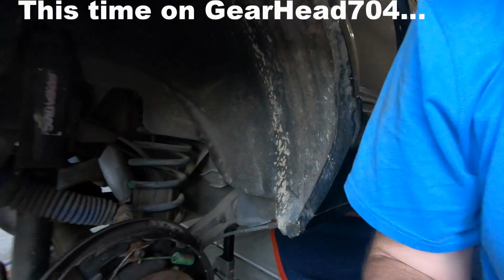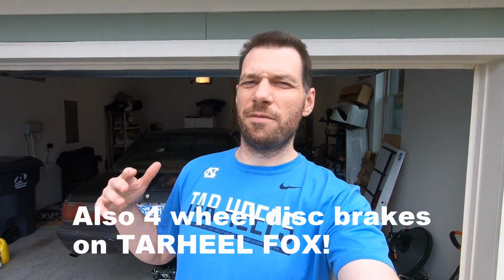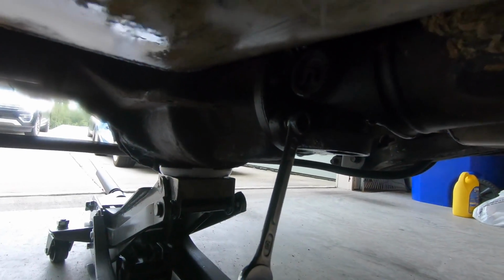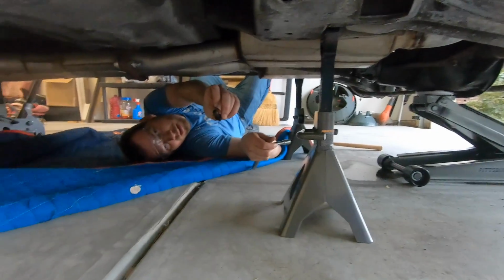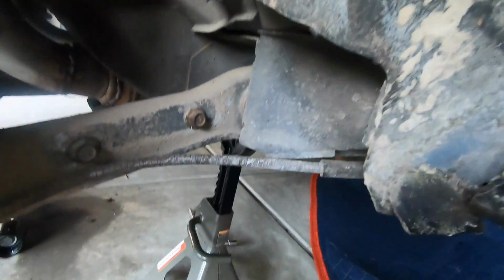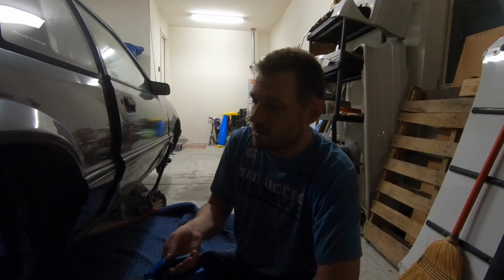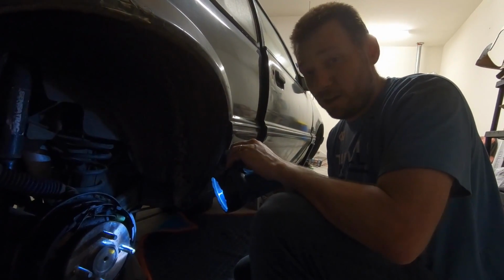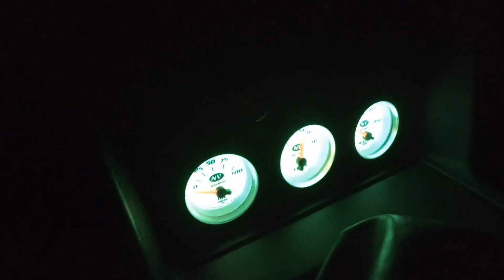Removing The Rear End from my FoxBody Mustang SSP Part 1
I try tackling removing my 8.8 rear end from my FoxBody SSP.